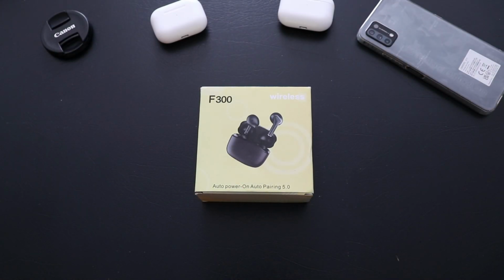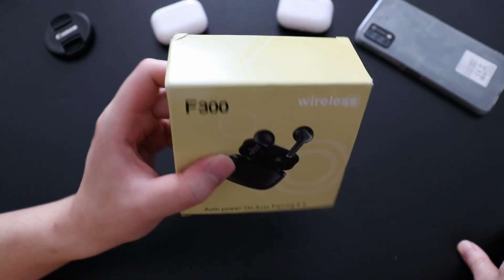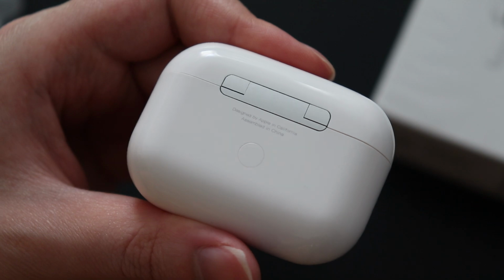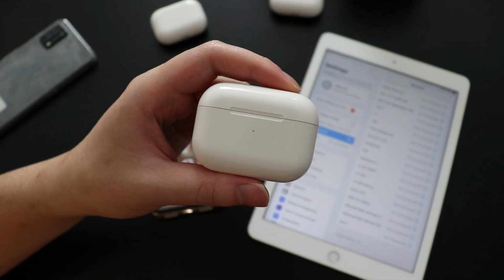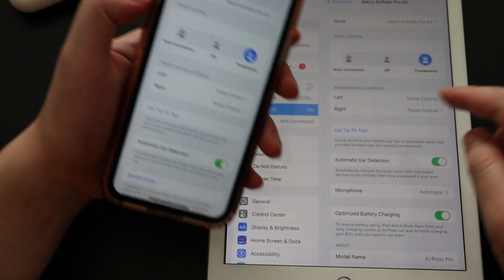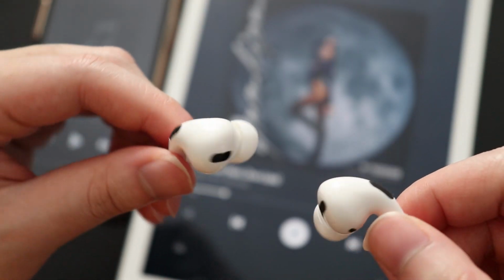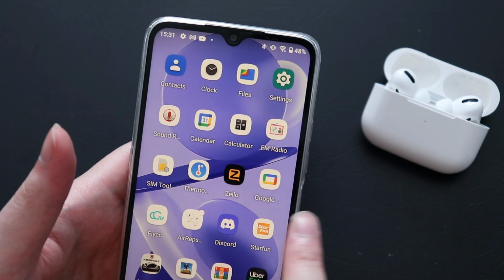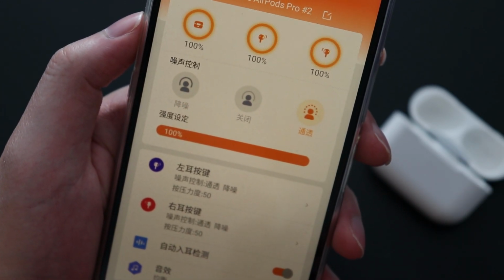Best AirPods Pro Clone! Danny v4.9 HR Superpods! iCloud Connect & Spatial Audio! New Dual ENC Mics!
These Danny v4.9 HR Superpods are currently the last version on the market powered by the Airoha 1562AE, which provides an improvement in the following category: Active Noise Cancellation (ANC), New Set of Dual ENC Mics, iCloud Multi Device Connect, Stability, Spatial Audio, etc. For only around $59, these are definitely a good option. I would recommend the v4.9 HR or v4.9 TB over the v4.8 due to known bugs on v4.8.

Some FAQ;
Q: What Camera that I use?
A: Canon SL2 with Kit lens 18-55 mm;

Q: What tripod do I use?

Studio 2020 - Quincas Moreira